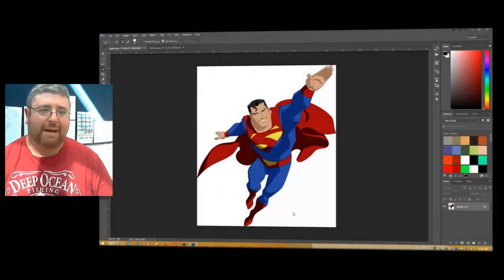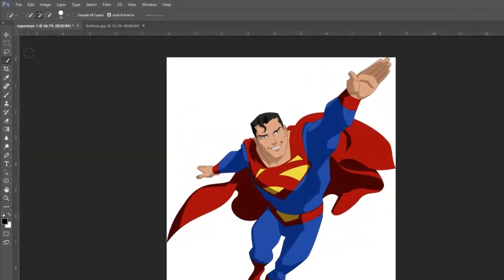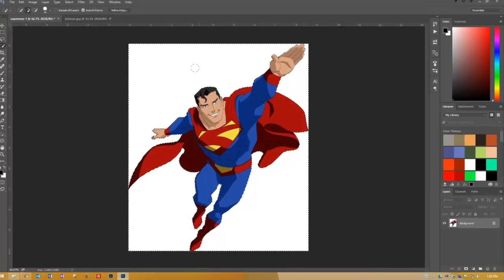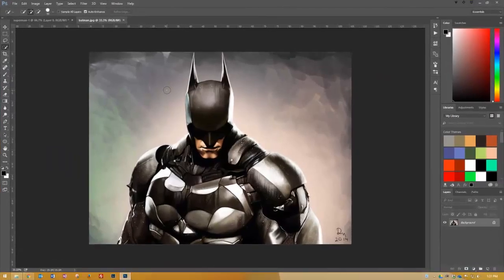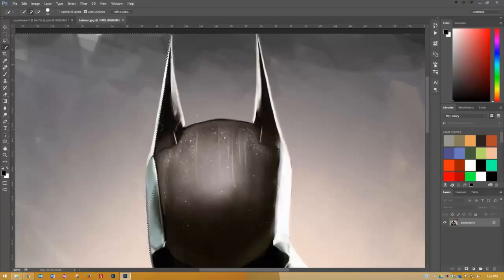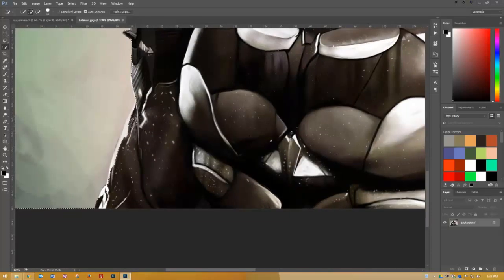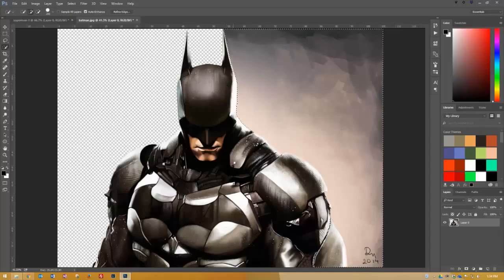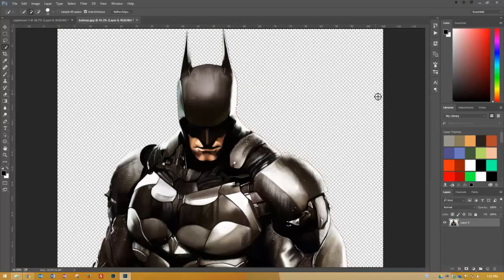Selecting and Deleting Backgrounds in Photoshop CC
Showing students how to select and delete backgrounds as the first part of learning how to create a composite in Photoshop CC.